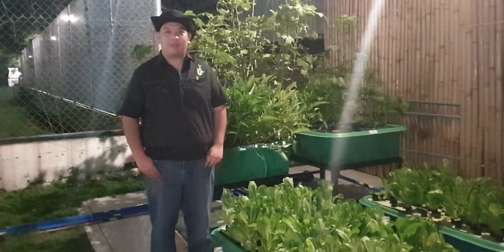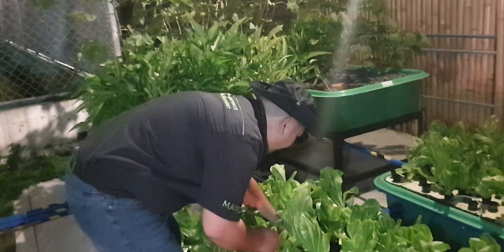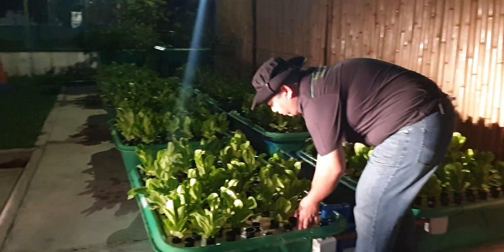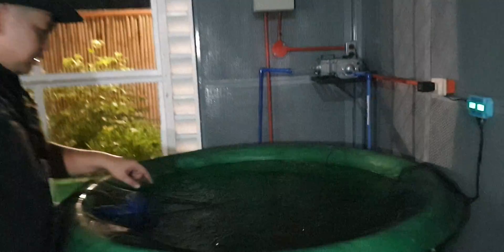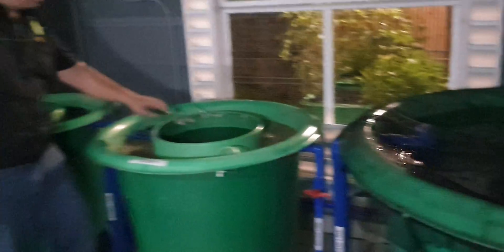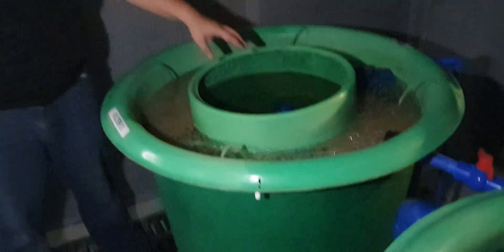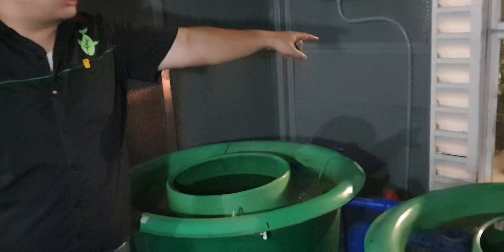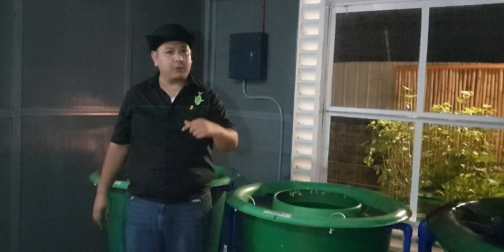MADE Aquaponics at Night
An update of an aquaponics system by MADE.